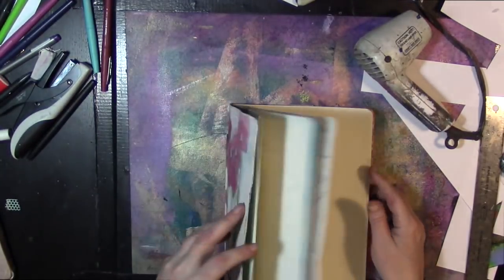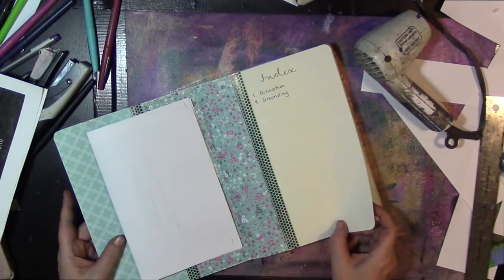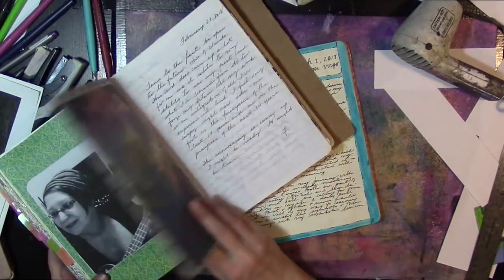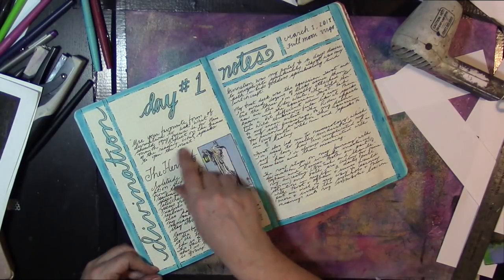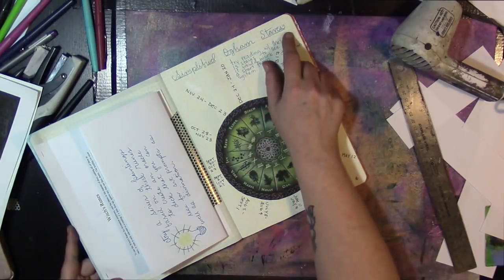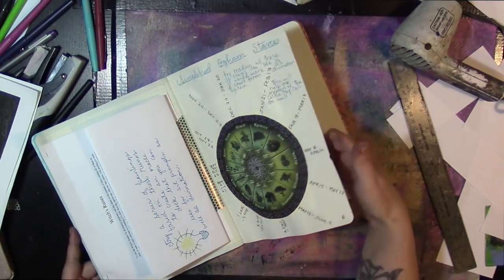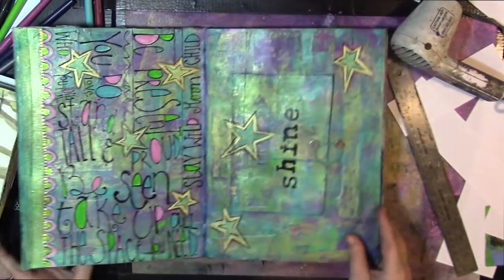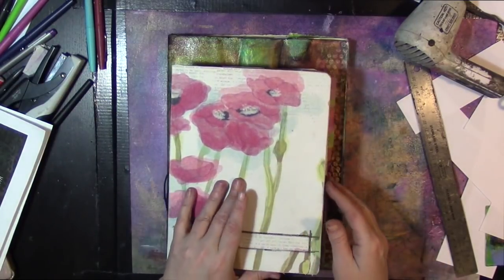30DaysMagicalRoots Challenge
I'm doing this throughout the month of March, and I thought I'd share.